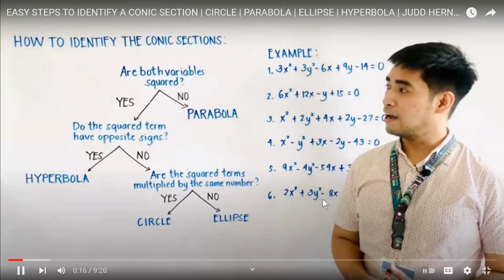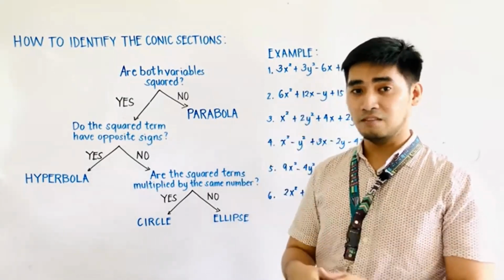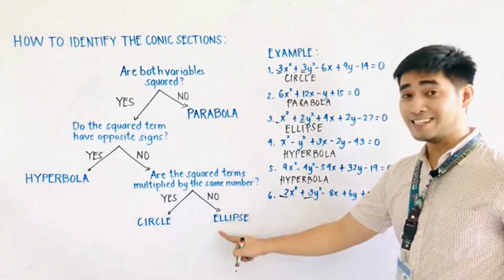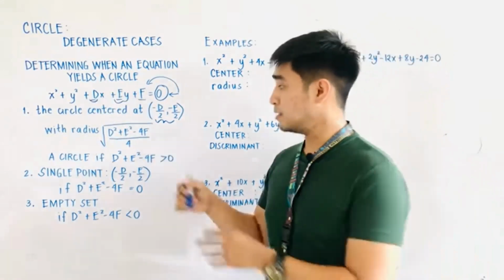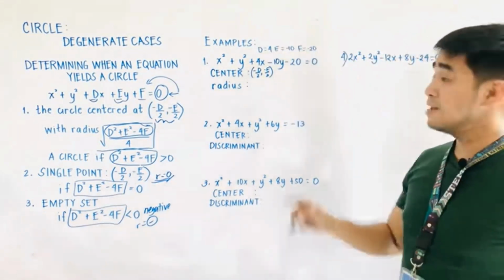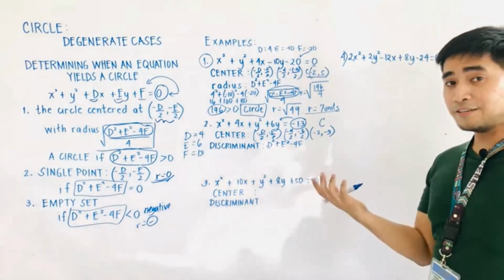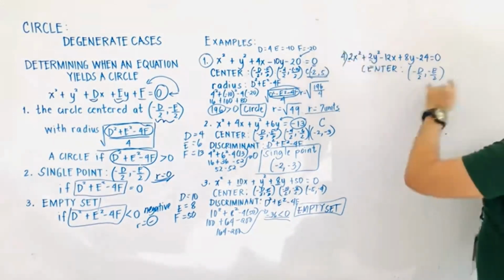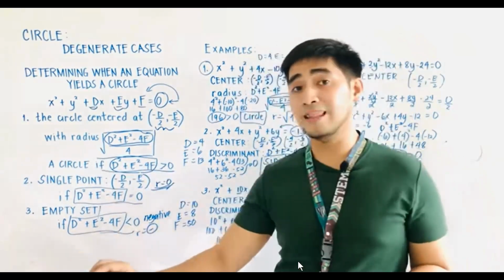flowcharts to IDENTIFY